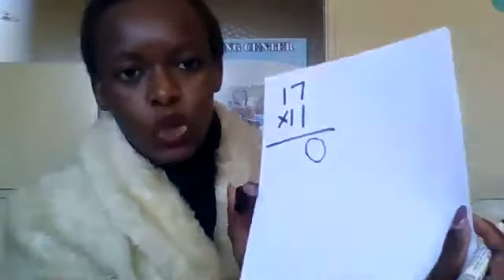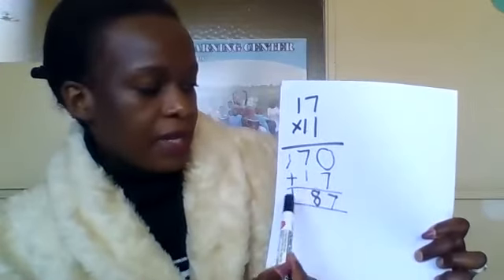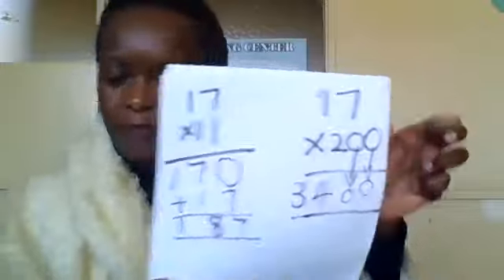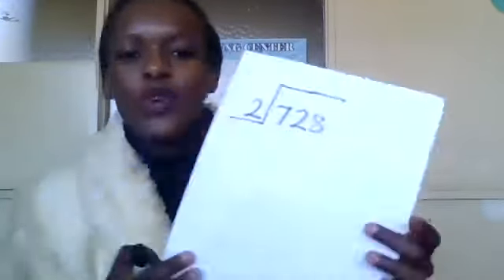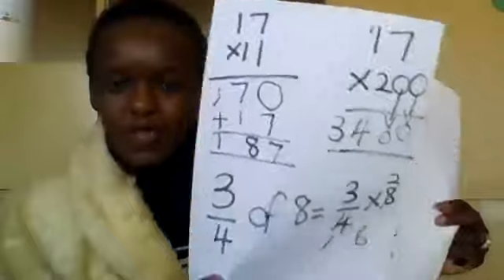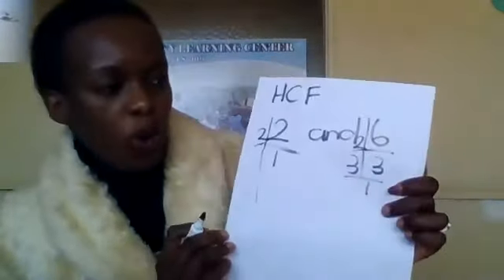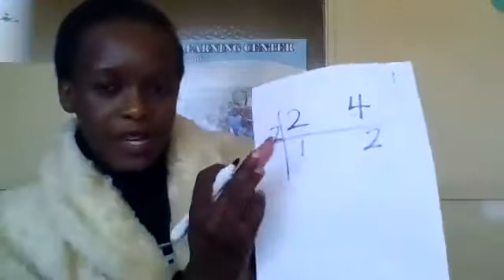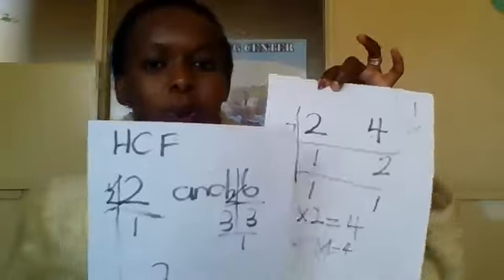Destiny Learning Centre : Grade 5 and 6 : Revision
Maths : Mrs Jacqueline Mlotshwa